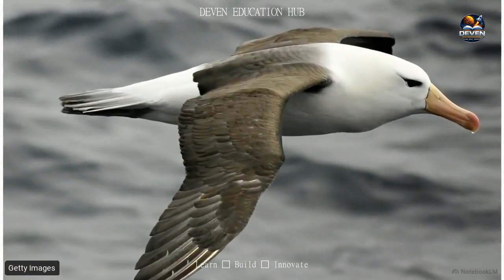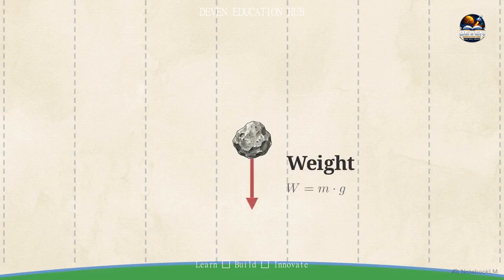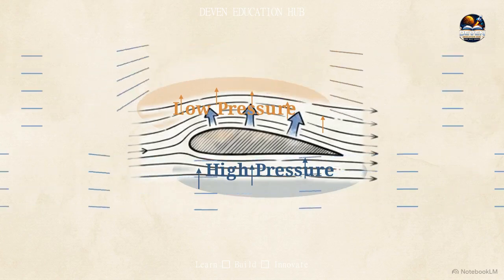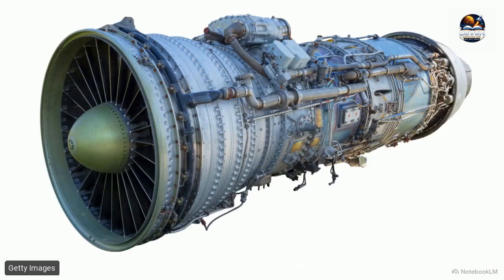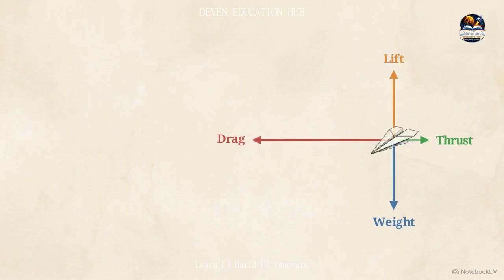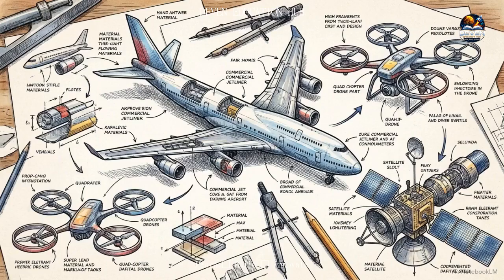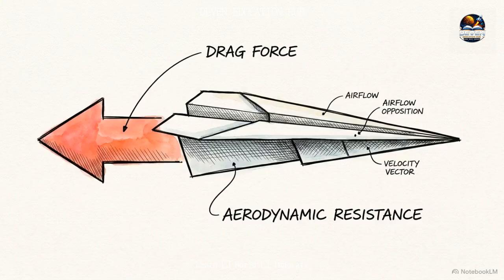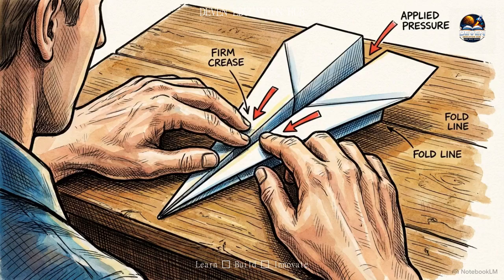The Science of Flight The Paper Plane Detective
Have you ever wondered why a paper airplane flies through the air instead of falling straight to the ground? In this exciting science adventure, we become detectives and uncover the fascinating secrets behind flight!

In this video, students will learn:
✅ What makes objects fly
✅ The four forces of flight – Lift, Weight, Thrust, and Drag
✅ How paper airplanes demonstrate real aviation principles
✅ Fun experiments you can try at home
✅ The science behind aircraft and birds

Perfect for:
🎓 School Students
🧪 Science Enthusiasts
👨‍🏫 Teachers & Parents
🚀 Curious Young Minds

Watch till the end and discover how a simple sheet of paper can teach us the amazing science that powers airplanes around the world!